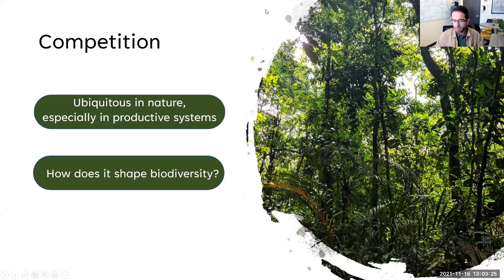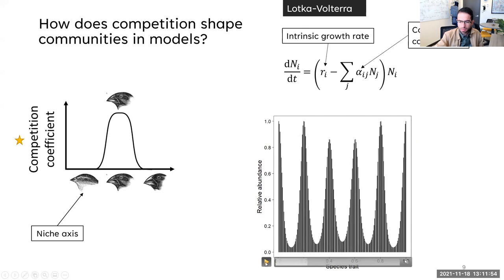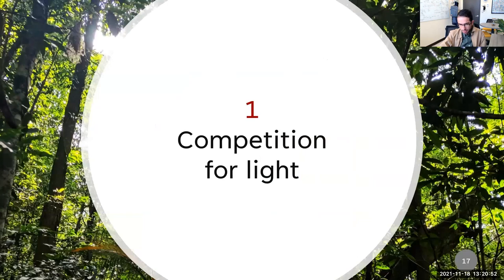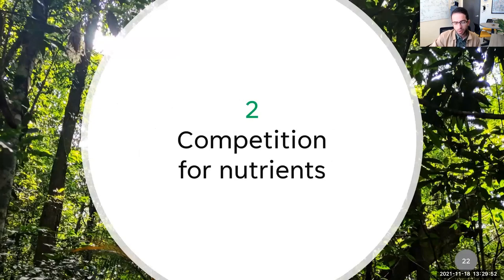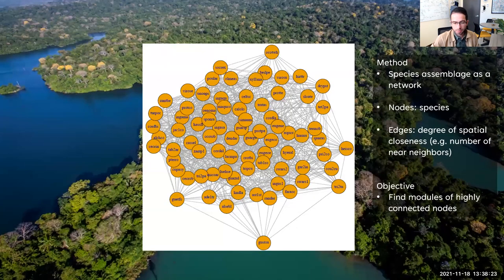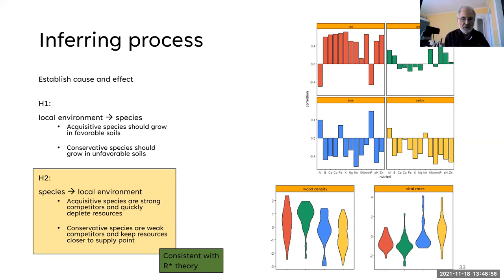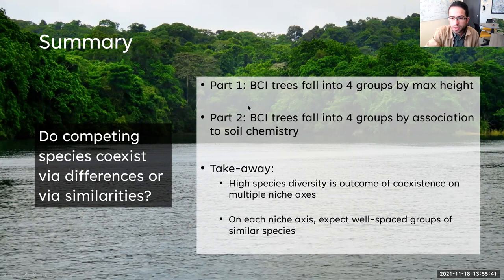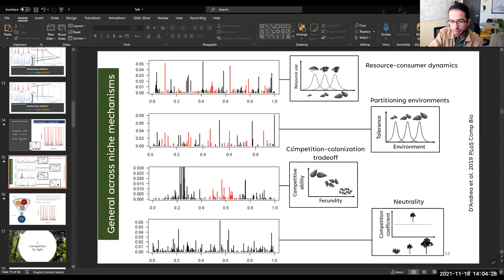IACS Seminar Speaker: Rafael D'Andrea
IACS Seminar Speaker: Rafael D'Andrea - Nov 18th, 2021

Abstract:
Trees in forests compete for resources such as nutrients and light, yet no one species seems to win. This lack of winners is especially glaring in the tropics, where hundreds of species may be found in a plot no bigger than a football field. Community ecologists solve the coexistence puzzle by postulating that species carve out their own ecological niches: by specializing on distinct strategies (e.g. acquisitive vs tolerant, fast spreader vs fast grower), each species stays in their lane, thereby minimizing competition with each other. However, an alternative approach to stave off competitive exclusion is to be similar to your competitors: you may still lose, but you get to stick around for quite a while. In this talk, I will argue that observed patterns of biodiversity in tropical forests corroborate the idea that both similarity and differences among species play a role in coexistence in very rich species assemblages.

BIO: